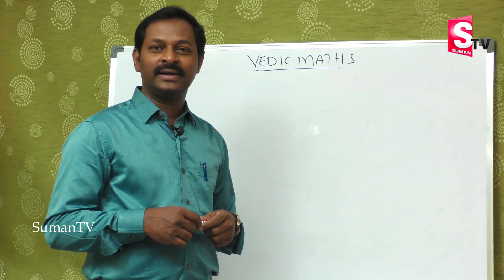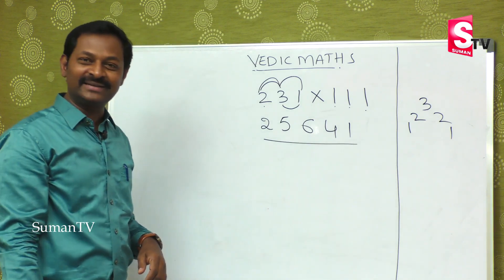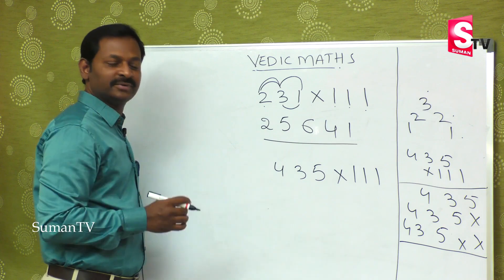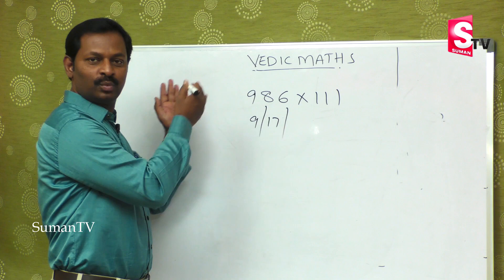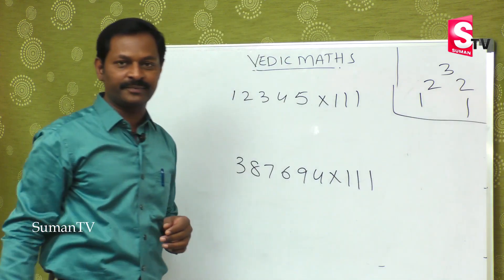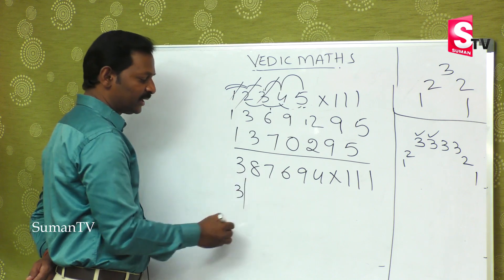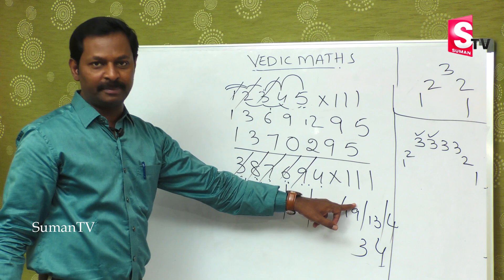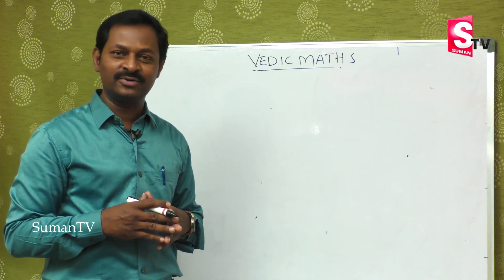Vedic Maths Tricks for faster calculation | Maths Shortcuts Tricks in Telugu | SumanTV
Vedic Maths Tricks | Vedic maths tricks for fast calculation | Maths Shortcut   Maths Tips